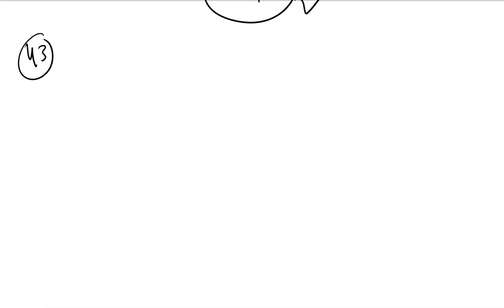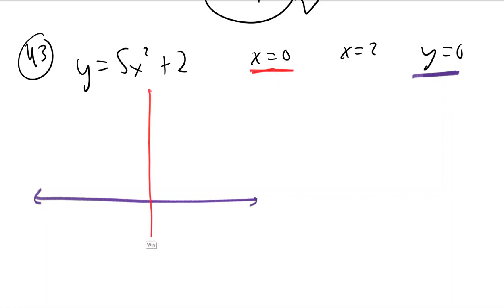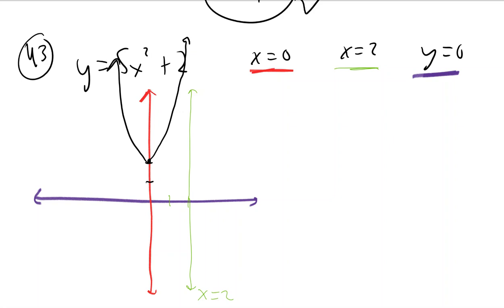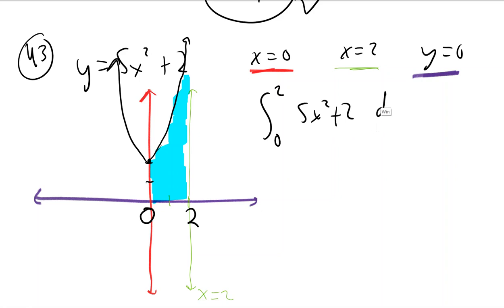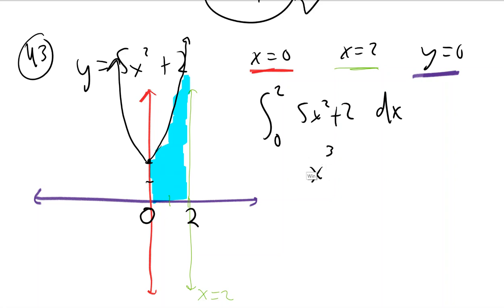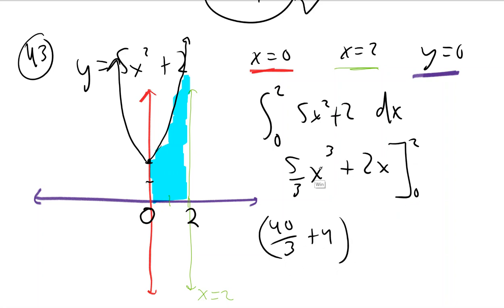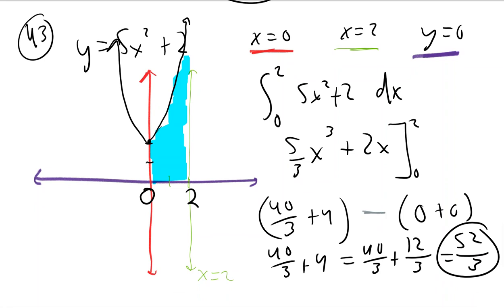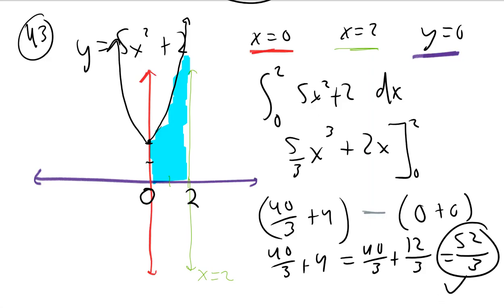CalAB - Section 5.4 - #43